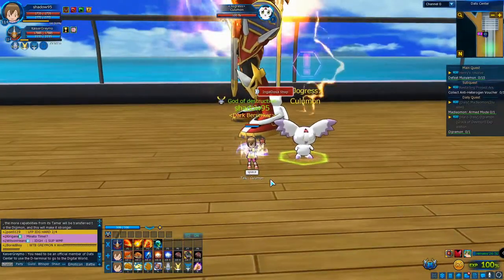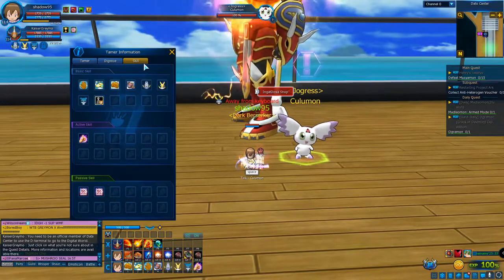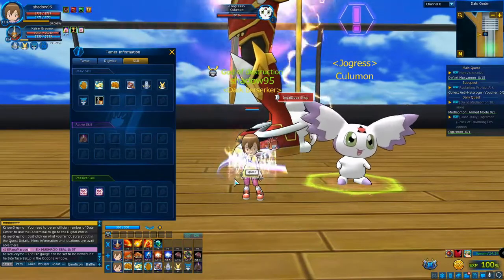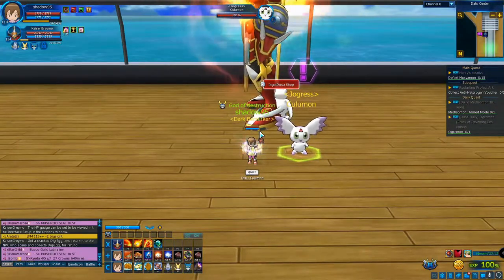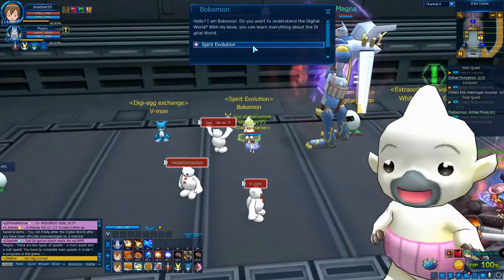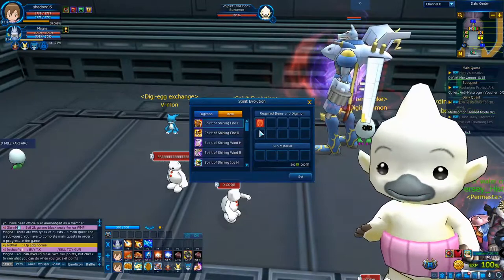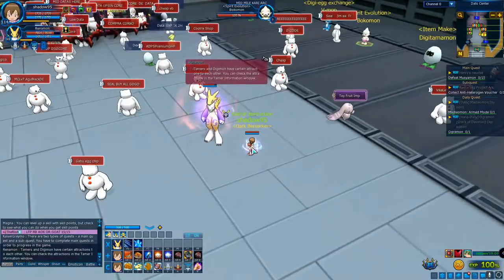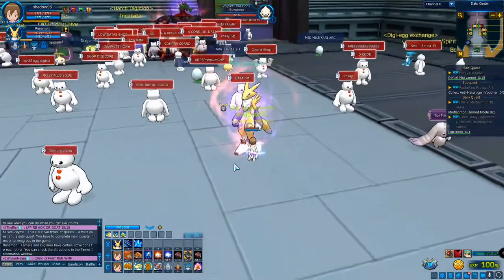digimon masters online starter guide 2020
Hi guys welcome to my ch i hope u enjoy the videos i make